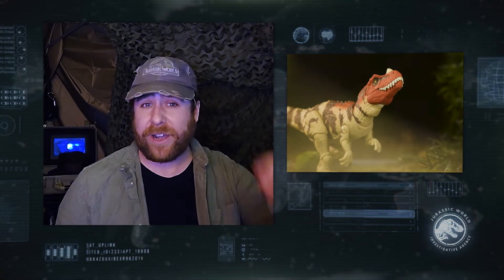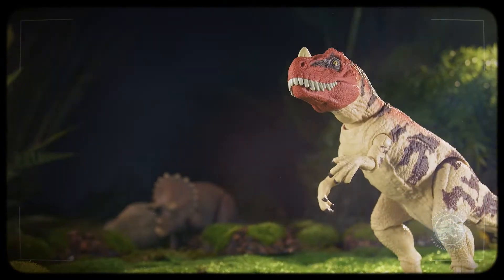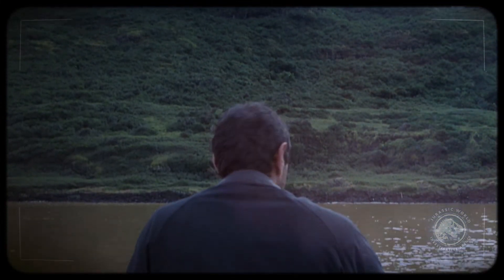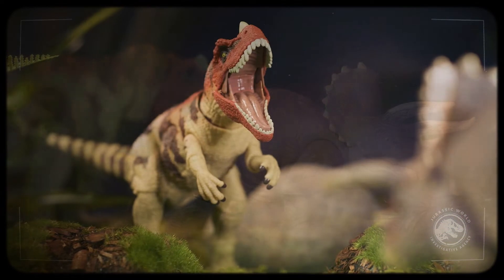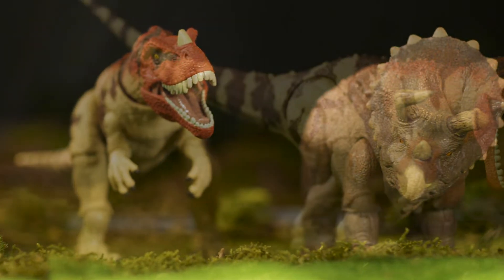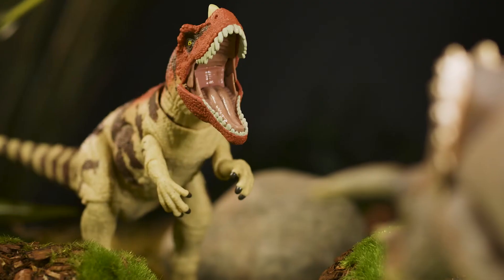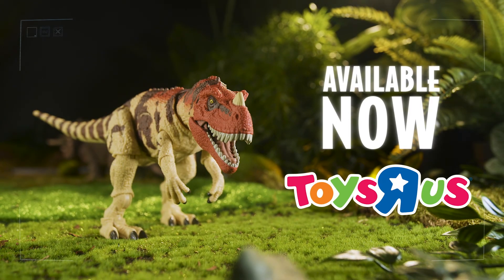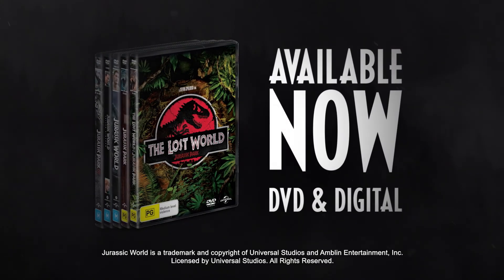Jurassic World Revealed with Jurassic Outpost at Toys“R”Us │JW Hammond Collection Ceratosaurus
Named for the innovative founder of Jurassic Park, this Hammond Collection celebrates the thrills and adventure of the entire Jurassic World franchise and sets a new quality standard for dinosaur collectables! Discover iconic dinosaurs from the series in these action figures with premium finishes and movie-quality design that accurately capture the unique personality and ferocity of each creature. Collectors of all ages will love these figures that are about 4.5 inches tall and 12 inches long with approximately 20 points of articulation, including the tail. They feature incredibly detailed decoration and texture. Even the packaging is beautifully designed with deluxe finishes. Highly posable and ready to star in a spectacular display alongside the human figures in the Hammond Collection designed at the same 3.75 inch scale, these make a great gift for Jurassic World fans and collectors ages 8 years and older. Each figure sold separately, subject to availability. Colors, dimensions and decorations may vary.